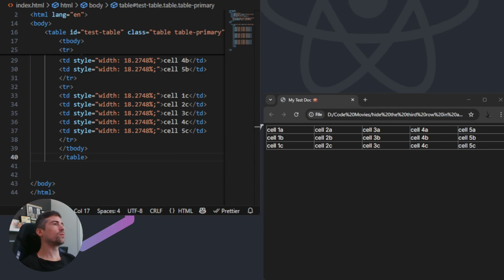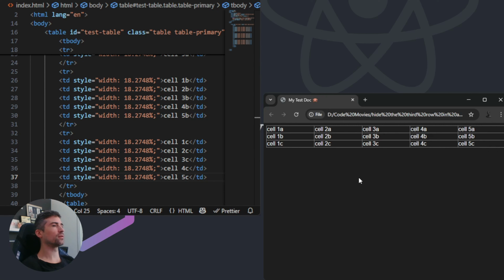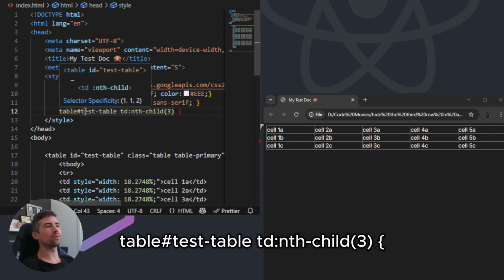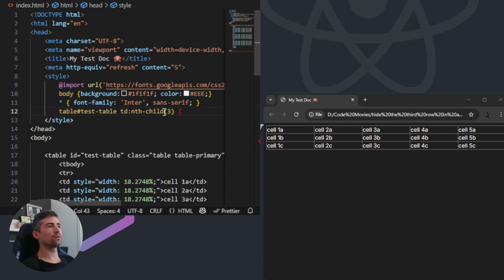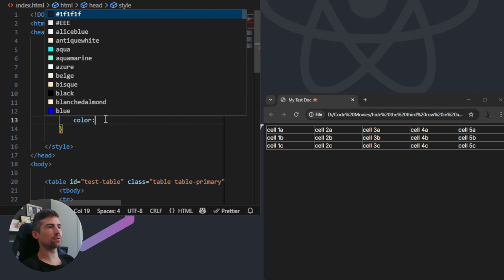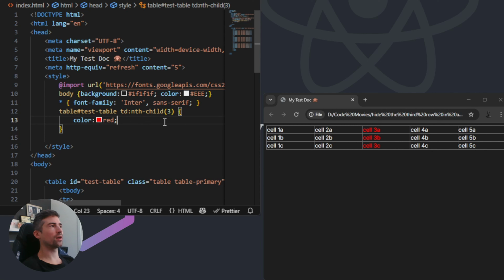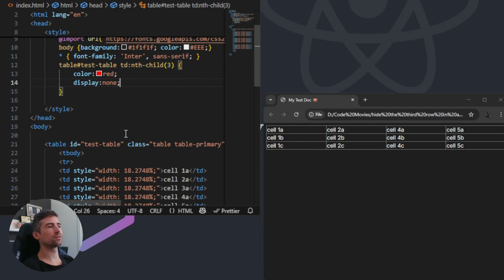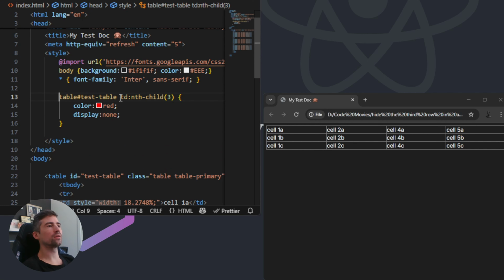HIDE Columns in a TABLE with CSS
I started this video saying row for some reason, so i had to replace it with column! Anyway this is how you can hide one in CSS in a table using the nth-child selector in css.